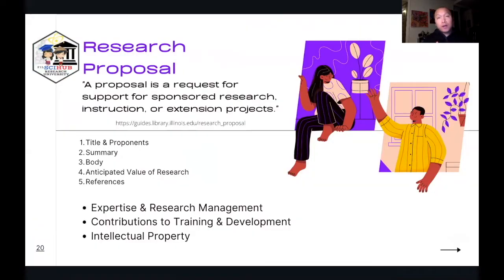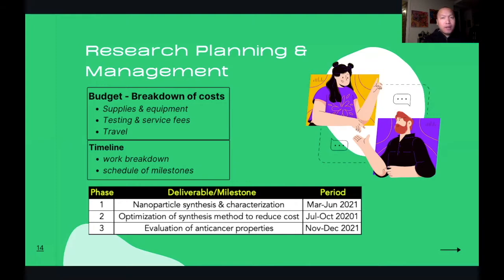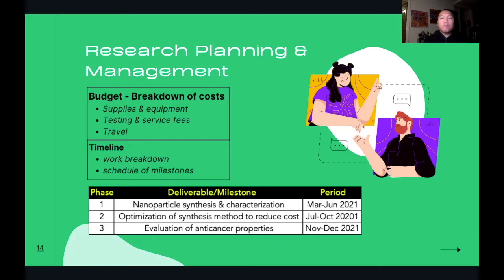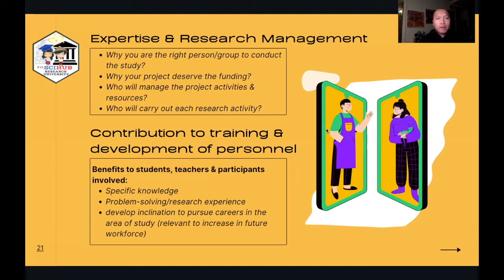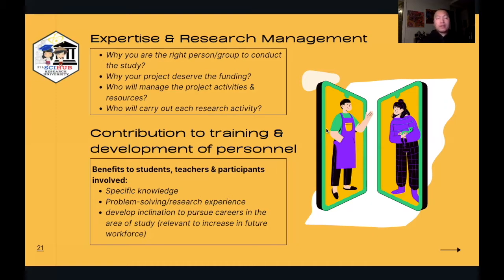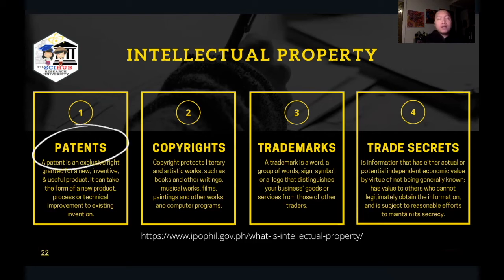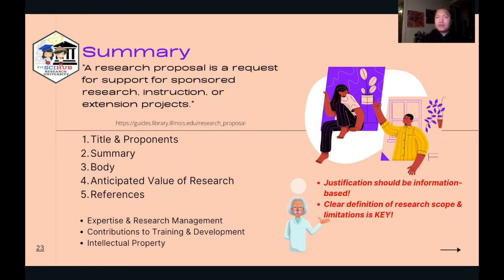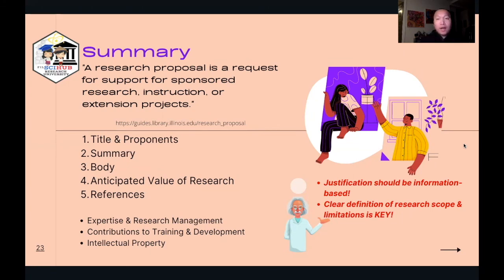[FSH RESEARCH UNIVERSITY] [PART 8] Research Planning & Management & Intellectual Property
This section introduced the concepts of research project management and the importance of intellectual property screening during the research proposal development stage.